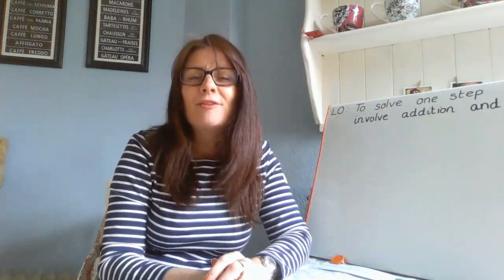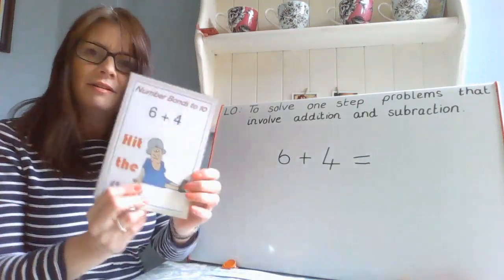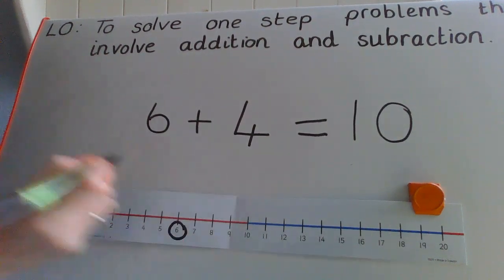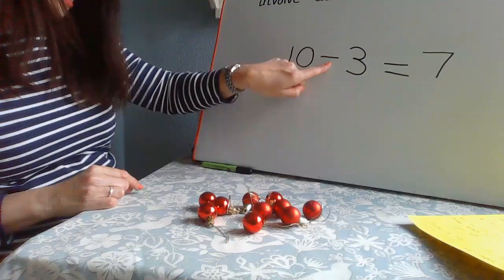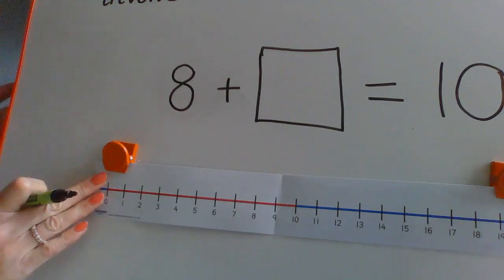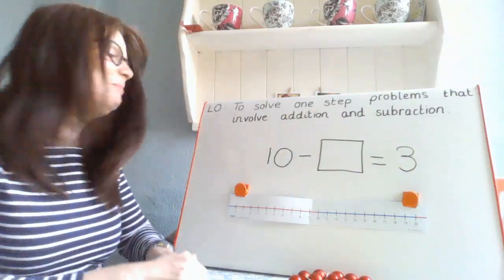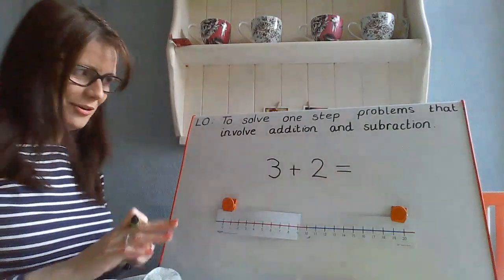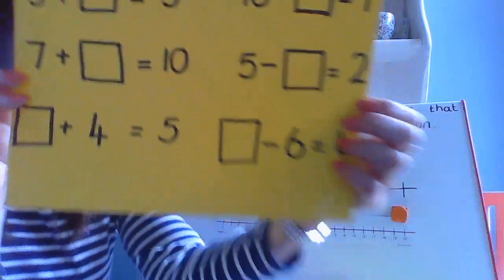Year 1: Maths- one step problems